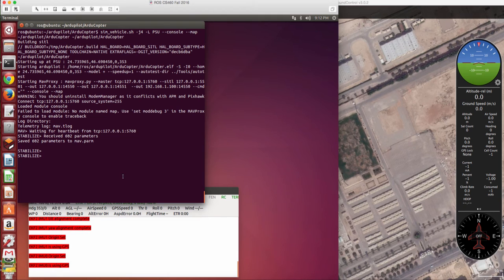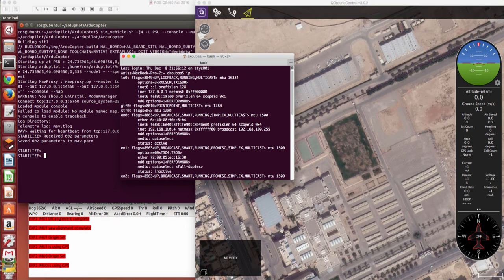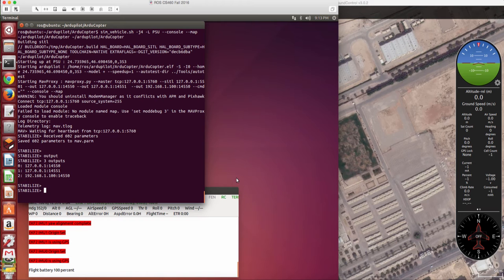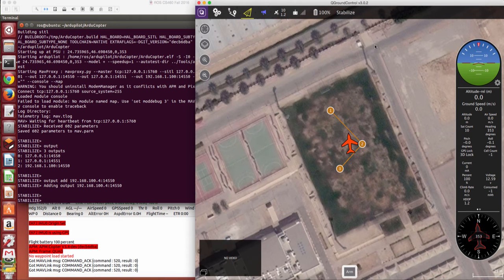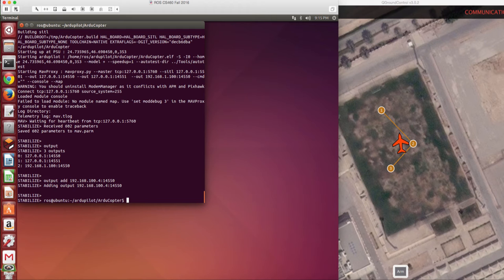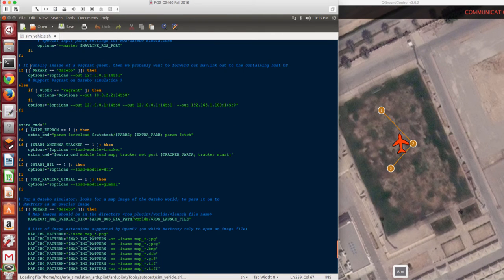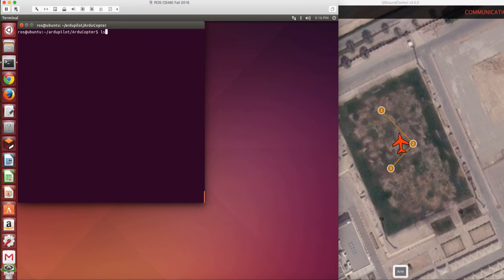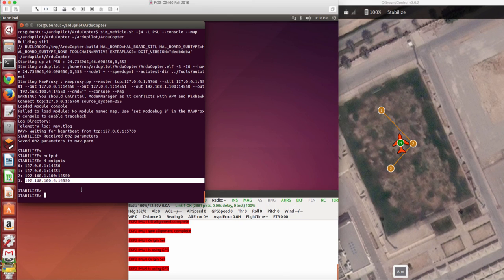[MAVLink] Connecting Ardupilot SITL to Ground Station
Micro Air Vehicle Link (MAVlink) in a Nutshell: A Survey

To see the complete videos, enroll in my Udemy best-seller courses and get a discount